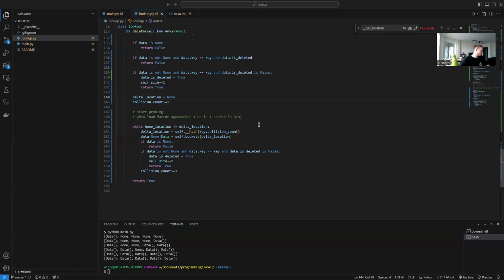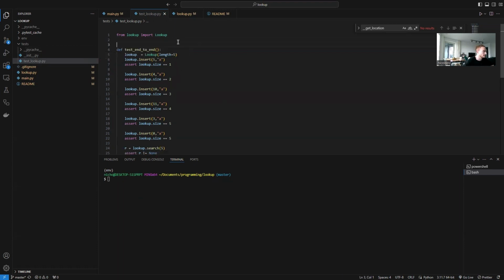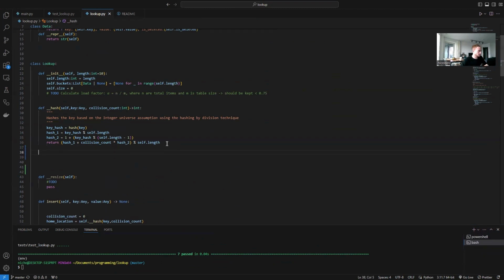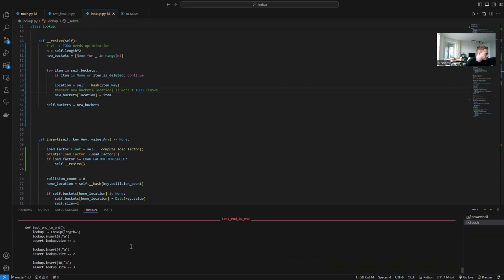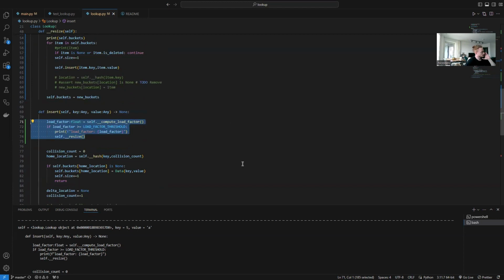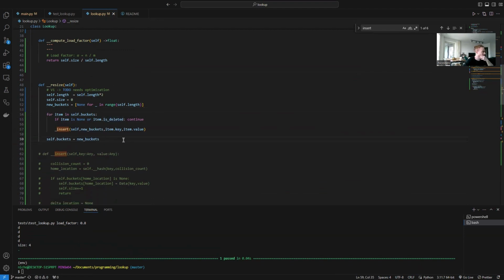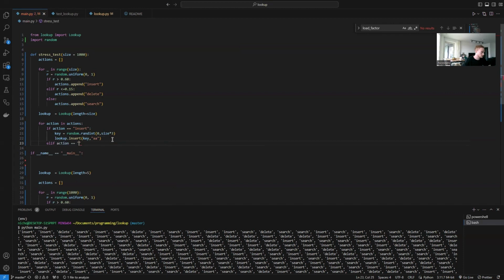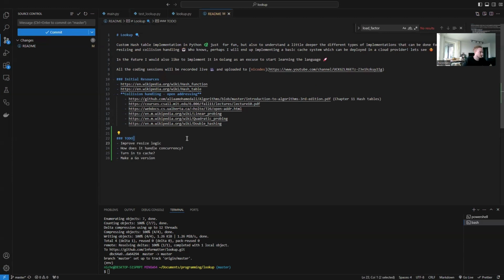Implementing a Hash Table in Python - part III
This is the thirds part of my Hash Table series, I finish implementing double hashing, add more unit tests and implemented v1 of the resize logic. I also run in to a few bugs 🐛